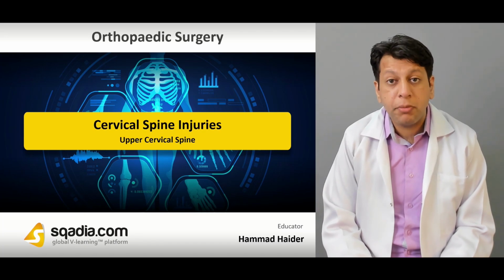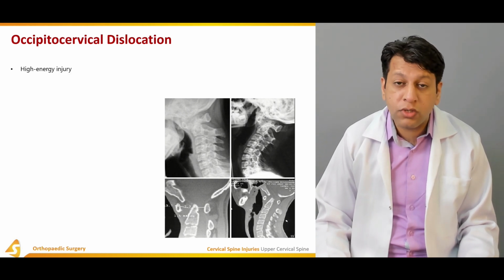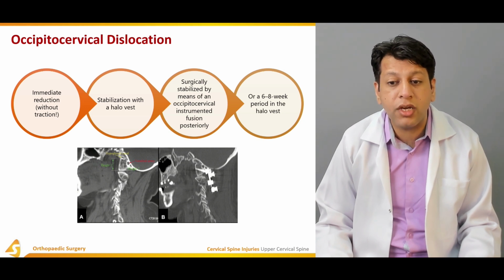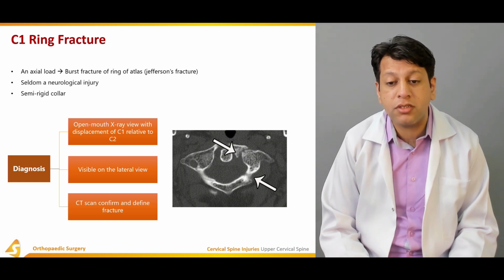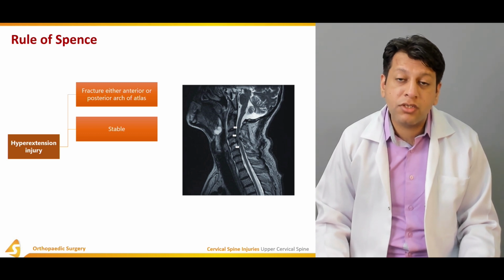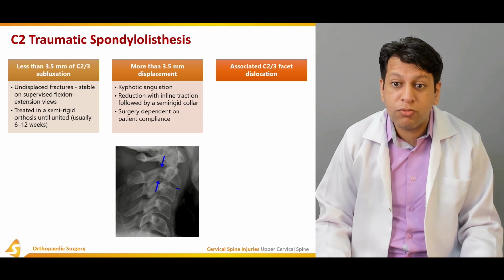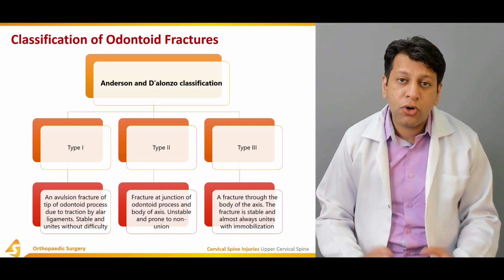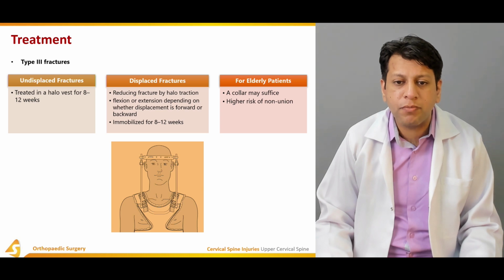Cervical Spine Injuries | Upper Cervical Spine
🔍 Comprehensive Guide to Cervical Spine Injuries! 🩺🧠
Dive deep into the complexities of cervical spine injuries with this informative sqadia.commedical video lecture, presented by the esteemed Dr. Hammad Haider. Perfect for medical professionals and students, this lecture provides detailed insights and practical knowledge on diagnosing and managing cervical spine injuries. 🌟

📝 About:
This lecture covers various aspects of cervical spine injuries, including detailed discussions on the upper cervical spine, occipital condyle fracture, occipitocervical dislocation, C1 ring fracture, C2 traumatic spondylolisthesis, C2 odontoid process fracture, whiplash injury, and seat-belt injuries. It also highlights the proper diagnostic techniques for cervical spine injuries.

▬ 📃 Cervical Spine Diagnosis ▬▬▬▬▬▬▬▬▬▬
🟡 Patient History: Importance of assessing history of falls or accidents.
🟡 Imaging Techniques: Use of high-quality X-rays for diagnosis.
🟡 Lateral View X-ray: Inclusion of all seven cervical vertebrae and upper half of T1.
🟡 Anteroposterior View: Key diagnostic details.
🟡 Diagnostic Pitfalls in Children: Special considerations.

▬ 📜 Upper Cervical Spine
🟠 Occipital Condyle Fracture: Diagnosis challenges with plain X-rays.
🟠 Occipitocervical Dislocation: Reliability of CT scans for diagnosis.
🟠 C1 Ring Fracture & Rule of Spence: Detailed explanation.
🟠 C2 Traumatic Spondylolisthesis: Stability determined by C2/3 disc status.
🟠 C2 Odontoid Process Fracture: Anderson and D’Alonzo classification.

▬ 📃 Whiplash Injury ▬▬▬▬▬▬▬▬▬▬
🔵 Clinical Features: Neck pain, stiffness, shoulder radiation, paraesthesia, tinnitus.
🔵 Diagnosis: Use of X-rays and MRIs.
🔵 Seat-Belt Injuries: Diagnosis and clinical features.
🔵 Grading of Whiplash-Associated Injury: Based on patient symptoms.
🔵 Treatment: Simple pain-relieving measures and management of whiplash-associated disorder.

👨‍⚕️ Enhance your diagnostic and treatment skills with Dr. Haider's expert guidance. This lecture is an invaluable resource for advancing your orthopedic expertise. 🚀